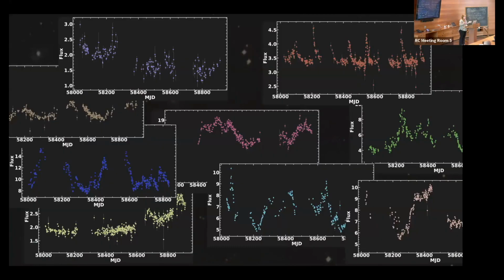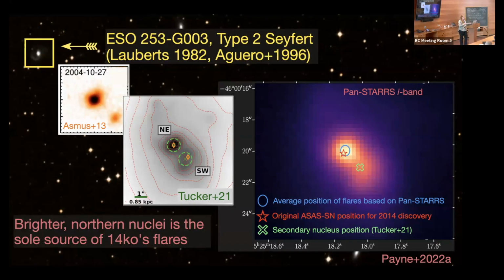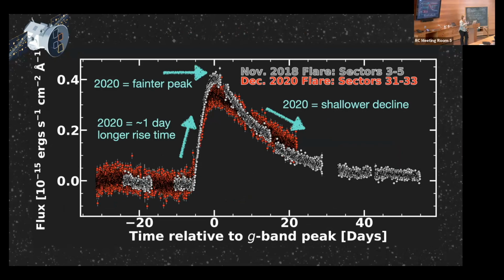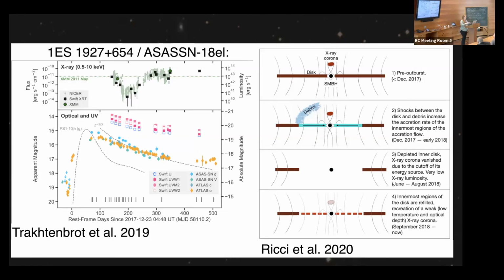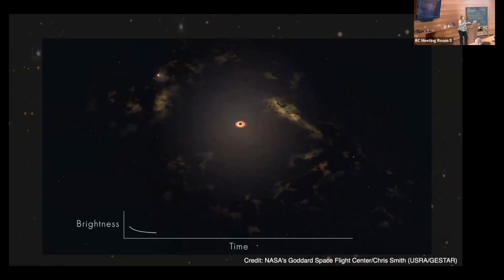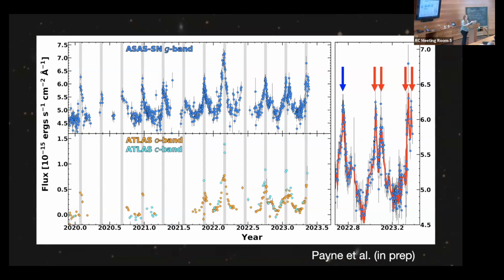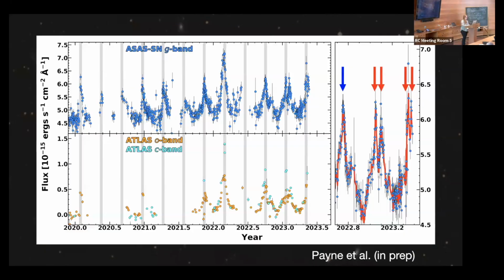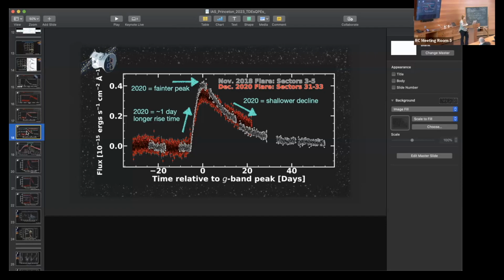Extragalactic Old Faithful: the periodic nuclear transient - Anna Payne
Flares and Bursts in Galactic Nuclei Conference

Extragalactic Old Faithful: the periodic nuclear transient
Speaker: Anna Payne
Date: June 21, 2023